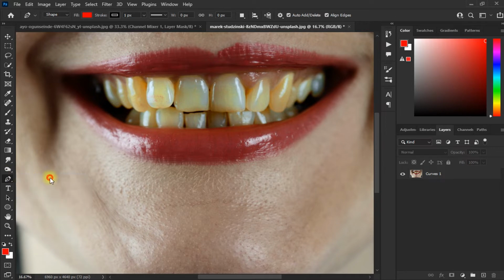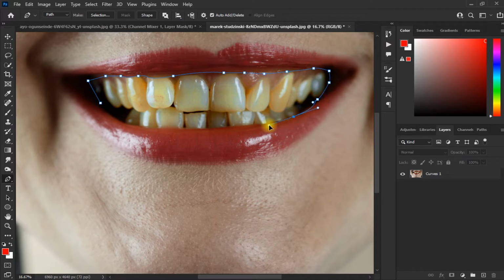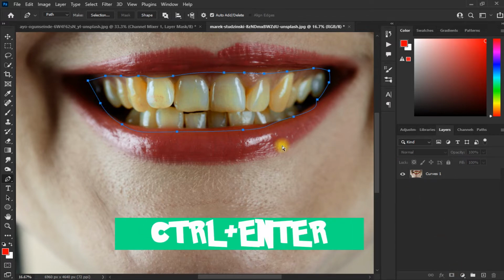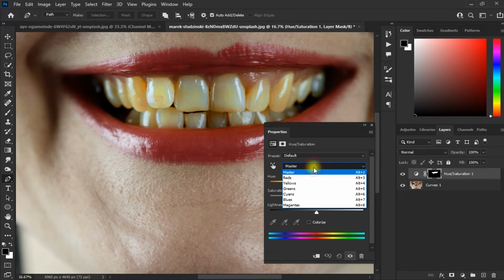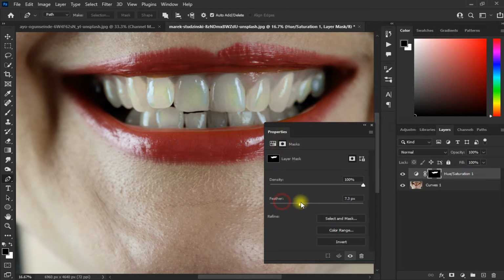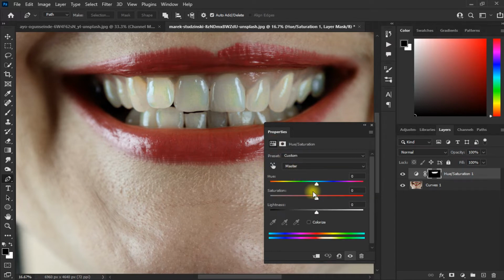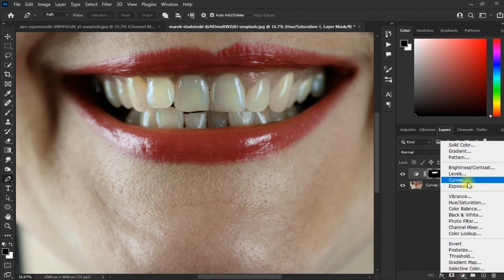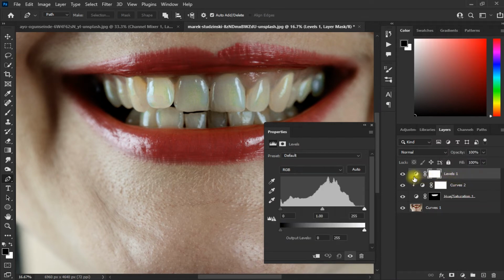How to whiten teeth in Photoshop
Now you can get more whiten teeth using Photoshop. There is many way to make your teeth  whiten. In this video I will share with you the easiest way to make your teeth whiten.